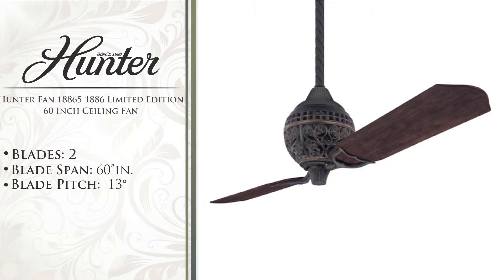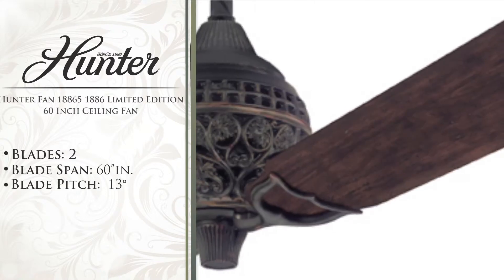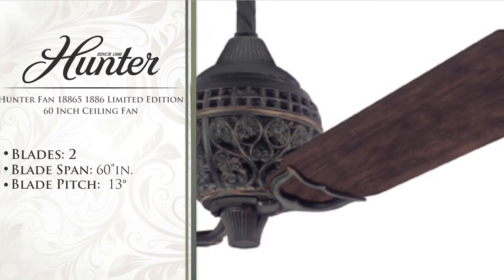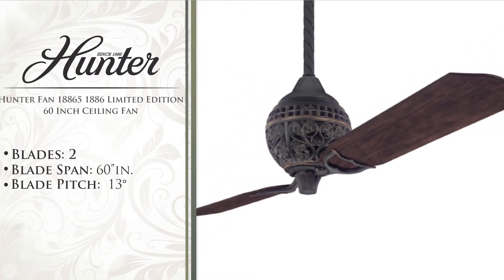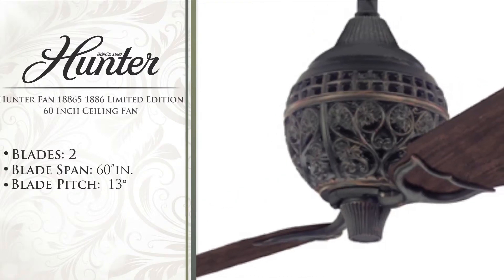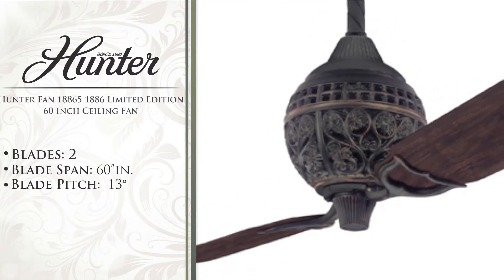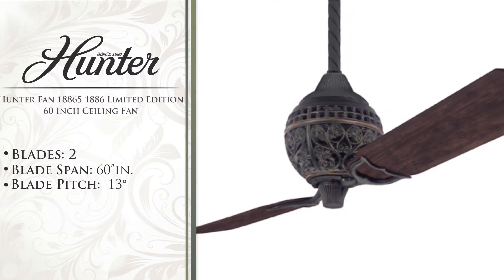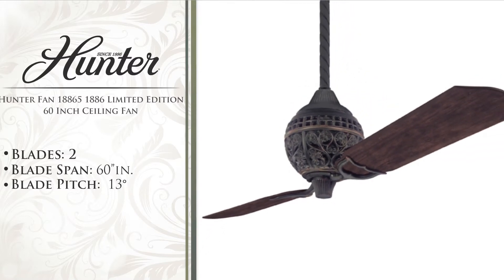Limited Edition 60 Inch Ceiling Fan by Hunter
Capitol Lighting is proud to present the Hunter Fan 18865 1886 Limited Edition 60 Inch Ceiling Fan. A true Hunter masterpiece is reborn with the elegant 1886 Limited Edition. The intricate sand cast motor housing  and decorative rope down rod sleeve reflect Hunter's enduring attention to detail. A powerful and whisper quiet Hunter motor moves two perfectly balanced carved wood blades for exceptional air movement for years to come. For use on ceiling 9ft or higher.